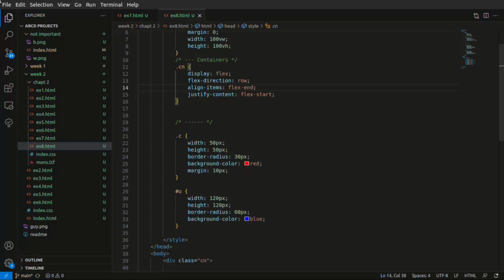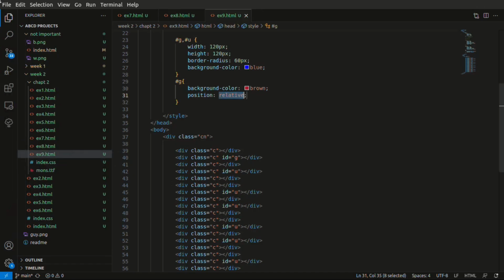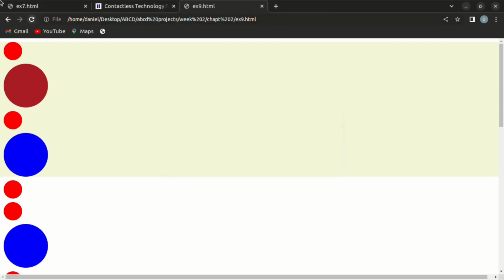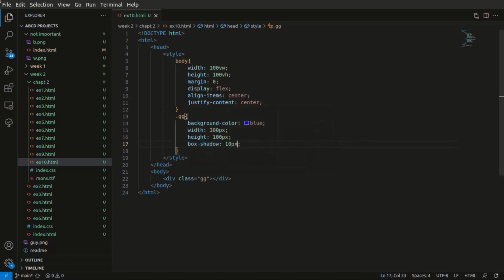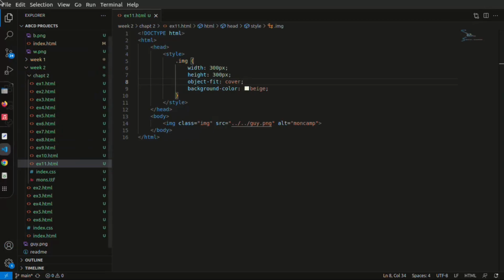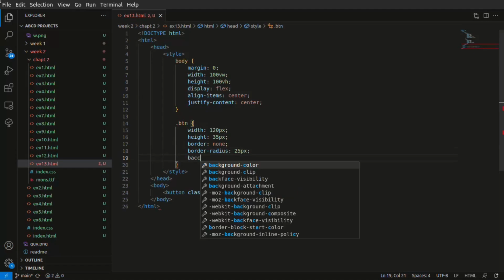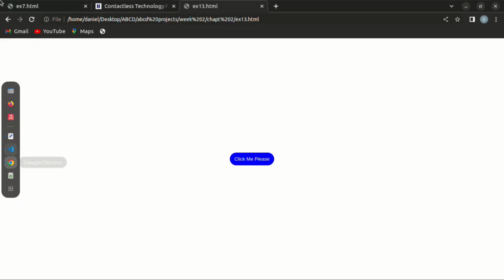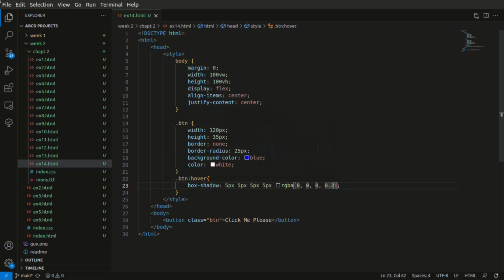CSS properties 4 (final)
Let's explore some CSS properties.